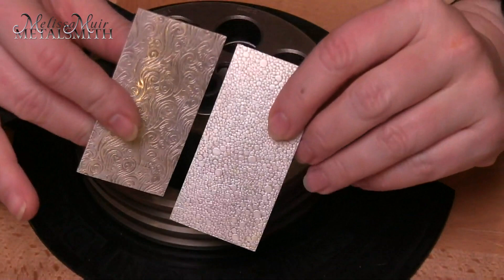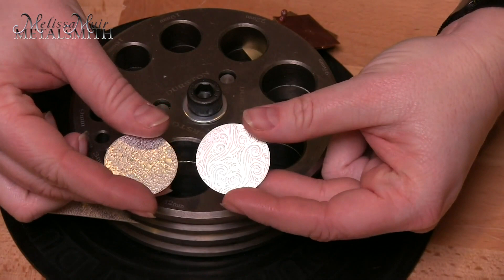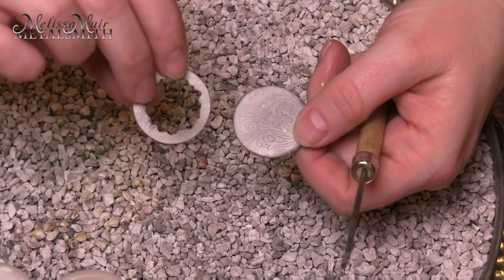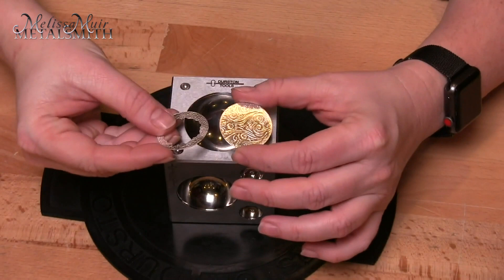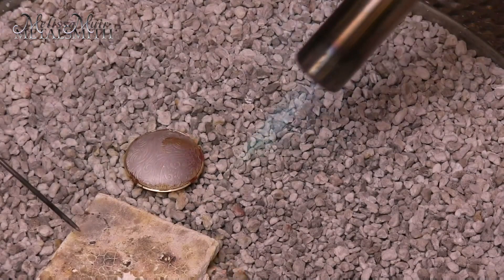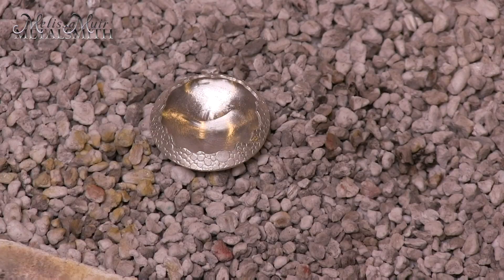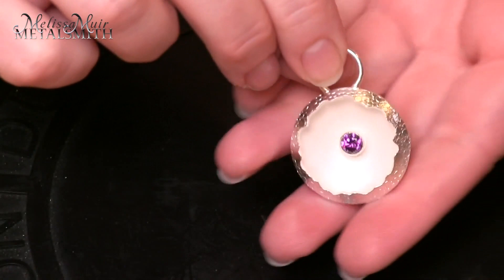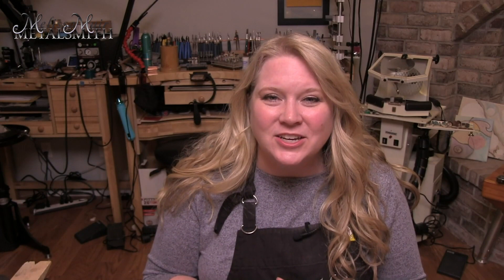How to Make A Shadow Box Pendant - Tutorial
Let's make something fun. In this video I show you how to use a disc cutter and dapping set to create a simple and beautiful Shadow Box Pendant.

Tools Used:
Durston Disc Cutter: